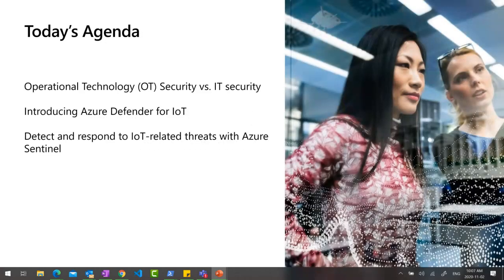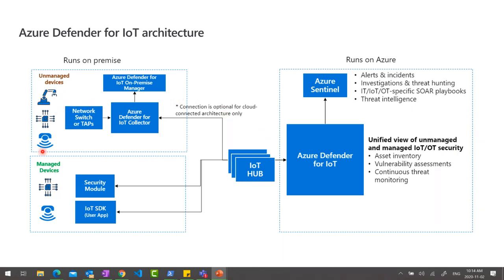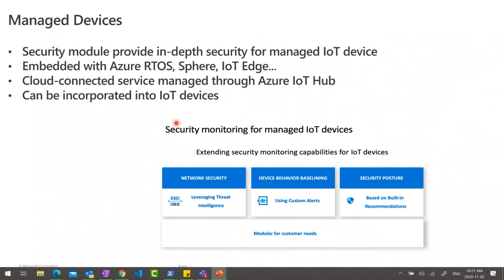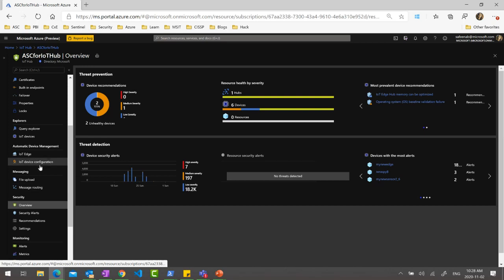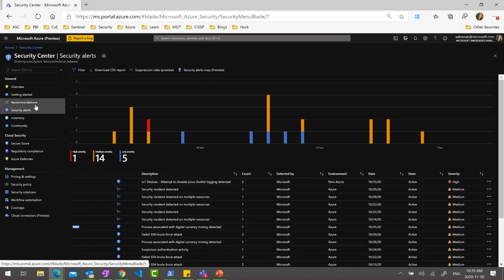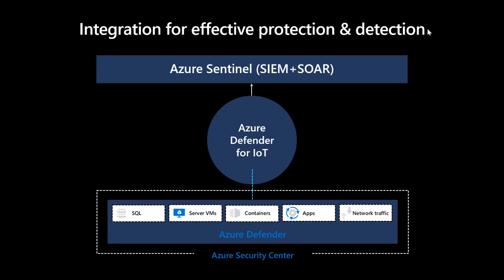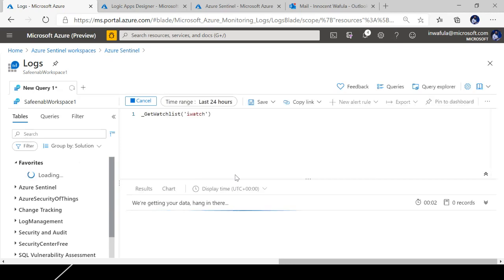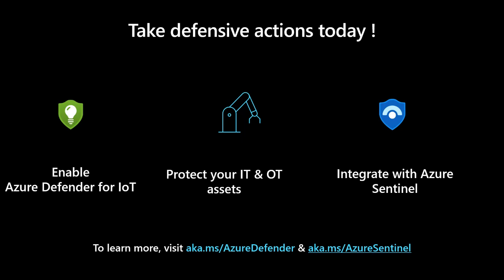ASC webinar: Enhance IoT Security & Visibility with Azure Defender and Azure Sentinel